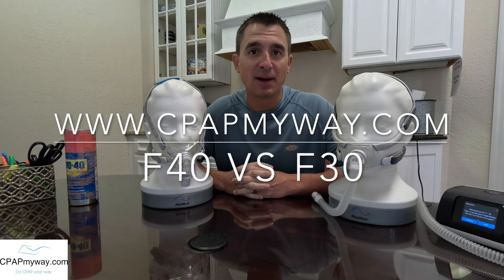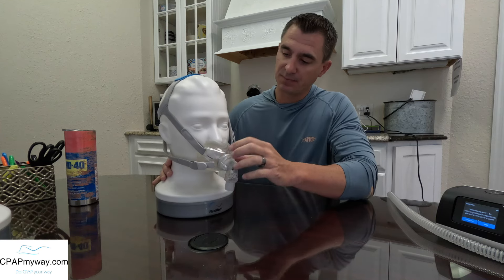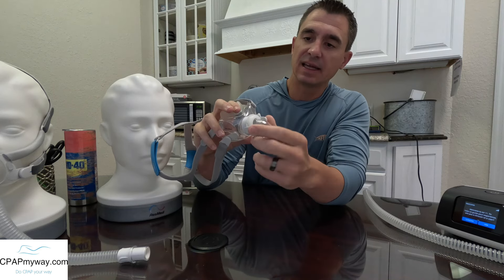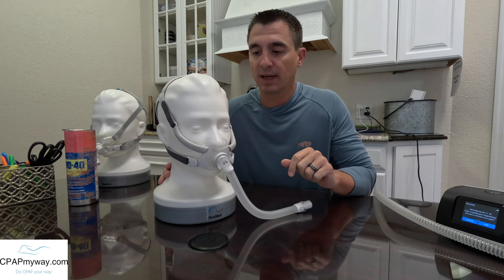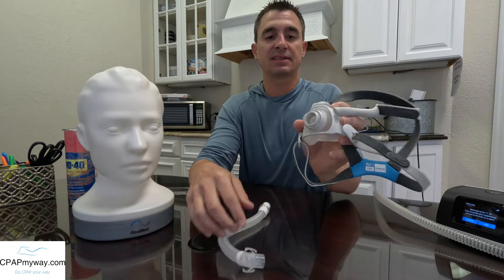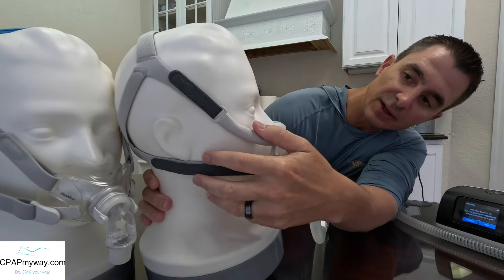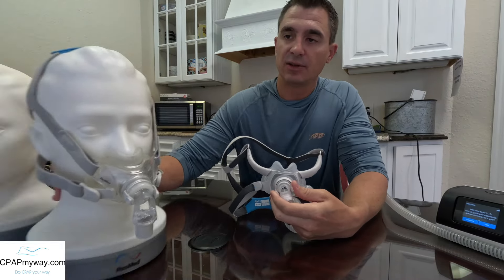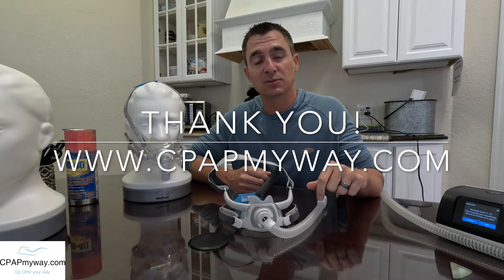New AirFit F40 vs AirFit F30 - Comparison - Worth Upgrade?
The AirFit F40 promises to be a great improvement on the popular AirFit F30. The F30 has been out for a long time and has been a great option for a lot of CPAP users. In this video we will show you the main points of difference as well as our opinion on whether the F40 is worth the upgrade. Links below for detailed setup and review videos for the AirFit F40 and AirFit F30 individually.